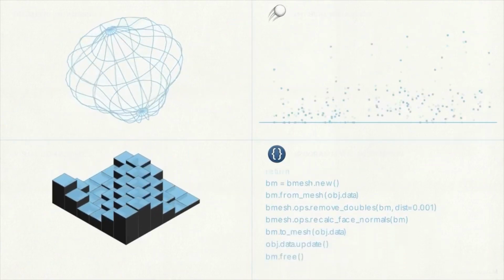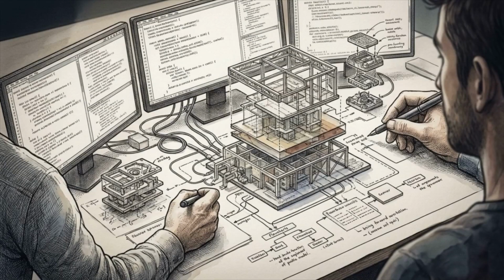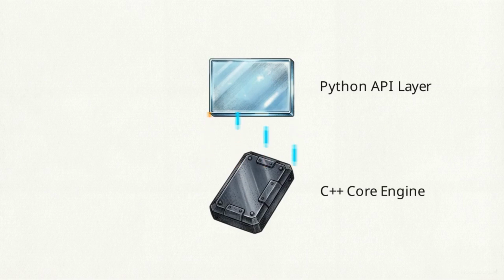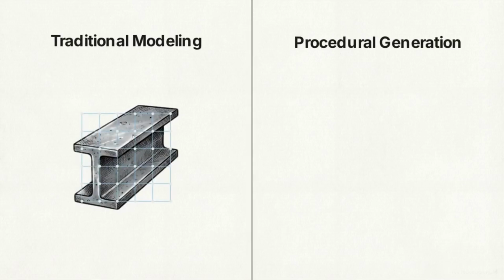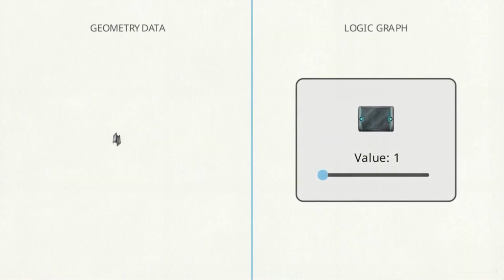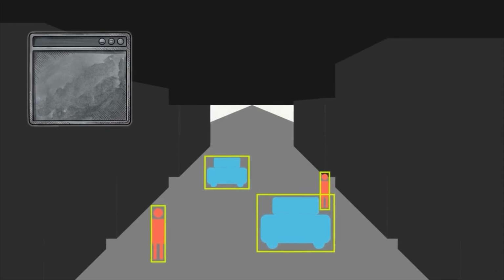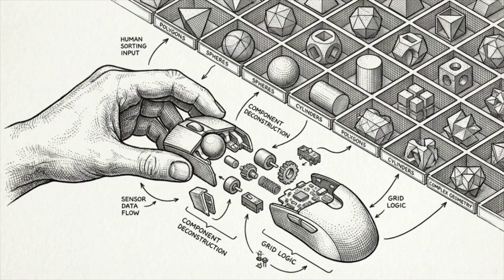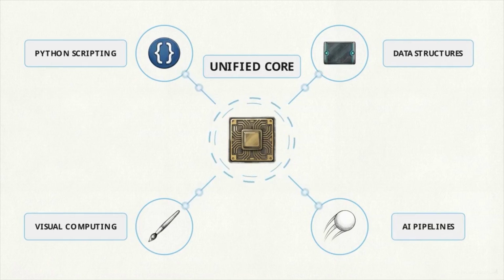Why Blender Is a Powerful Tool for AI, Engineering & Python Automation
00:00 Blender Beyond 3D Animation
01:47 Blender as a Software Engineering Platform
02:13 C++ Core, Python API & Automation
03:46 3D Models as Structured Data
04:41 Geometry Nodes & Procedural Design
05:46 Blender in AI, Machine Learning & Synthetic Data
07:18 Human-in-the-Loop AI Workflows
07:57 Engineering Applications, Education & Future Skills

Blender is often seen only as a 3D animation and visual effects software, but its real power goes far beyond digital art. In this video, we explore Blender as an open-source visual computing platform for engineering, computer science, AI workflows, Python automation, simulation, procedural design, and synthetic data generation.

We break down how Blender’s C++ core engine, Python API, Geometry Nodes, structured 3D data, and procedural logic make it useful for mechanical engineers, computer science students, AI researchers, educators, and technical artists.

You will learn how Blender can be used for geometry processing, physics simulation, digital twins, automated mechanical assembly views, synthetic datasets for machine learning, semantic segmentation, bounding boxes, computer vision training, and human-in-the-loop AI workflows.

This session is especially useful for students, educators, engineers, developers, AI learners, and anyone who wants to understand Blender as more than just a 3D modeling tool.

Topics Covered:
Blender for engineering
Blender Python automation
Blender Geometry Nodes
Blender for AI and machine learning
Synthetic data generation
Computer vision datasets
Digital twins and simulation
Procedural design workflows
Blender for students and educators